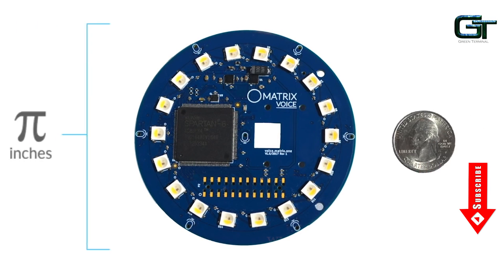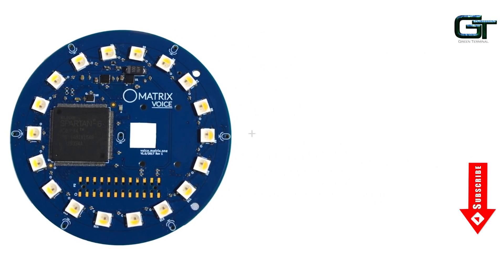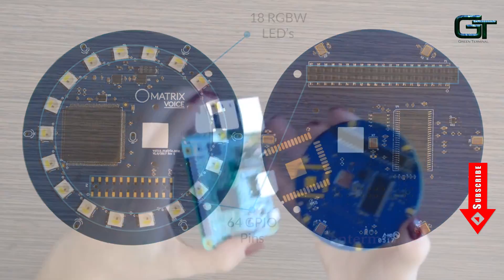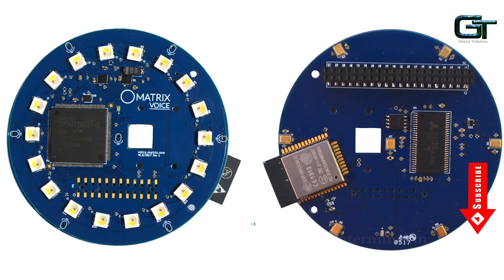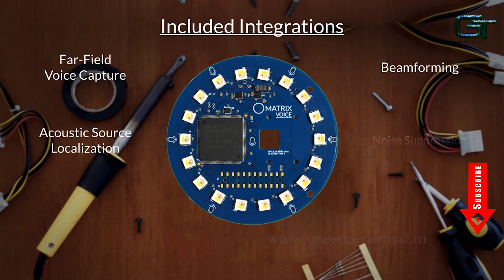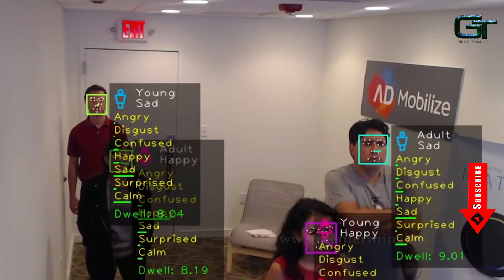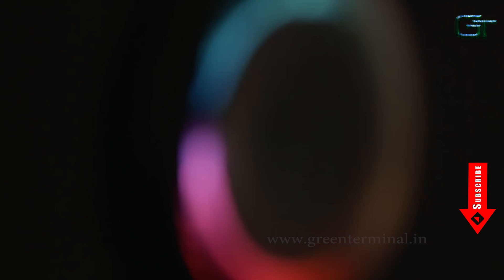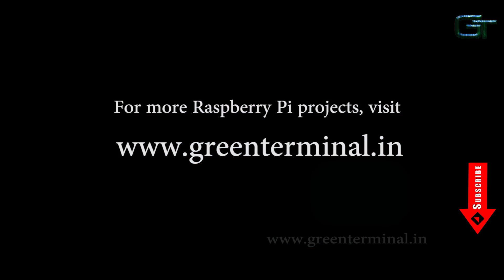Introducing Matrix VOICE - Let the Pi Talk | Alexa For Raspberry Pi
Matrix Labs have released a powerful Raspberry Pi accessory that combines a whole new level of Voice Recongnition sensors to a miniature computer.
Introducing, The MATRIX VOICE.

MATRIX Voice was built with a mission to give every maker, tinkerer, and developer around the world a complete, affordable, and user-friendly tool for simple to complex Internet of Things (IoT) voice app creation.

MATRIX VOICE consist of a 3.14-inches in diameter development board with radial array of 7 MEMS microphones, with 18 RGBW LED’s connected to it.